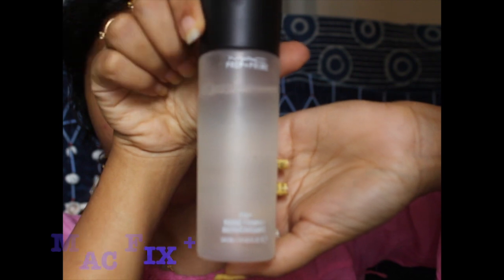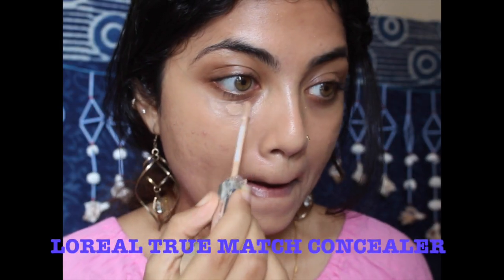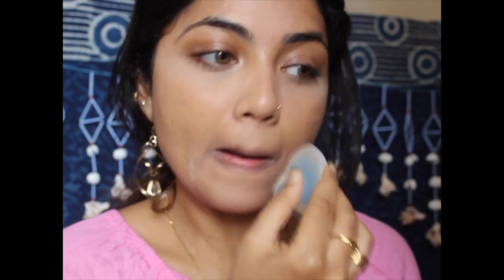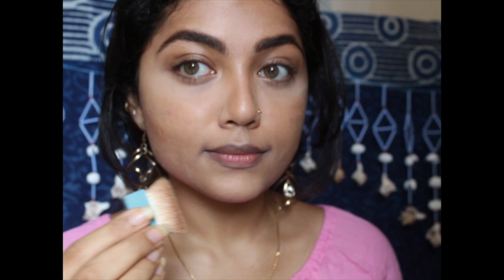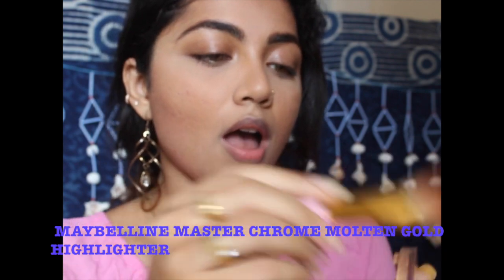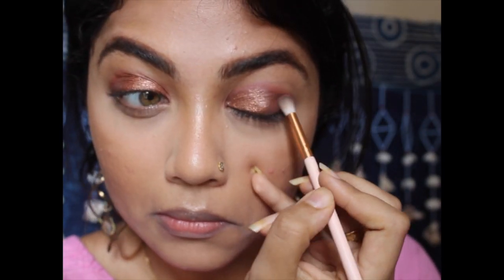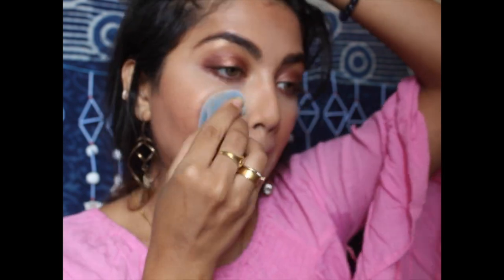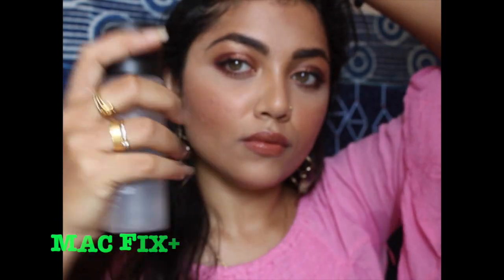Bronzed Look makeup tutorial | Summer Glam | Janaki Krishnan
Hey Jaans,

Today’s video is a makeup tutorial on this bronzed summery look. I love most of the products I have used in this video and I loved how the look turned out.

The I heart Rose Gold Chocolate Palette Makeup Revolution

I greatly appreciate you stopping by my channel and viewing my content. Much love to each one of you.

Stay Happy, Stay Beautiful

Janaki Krishnan
xoxo